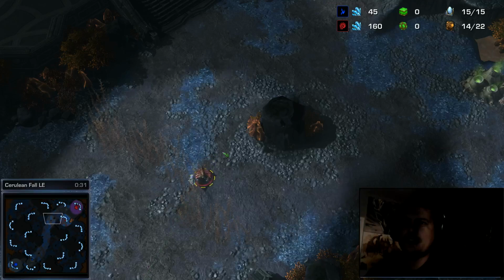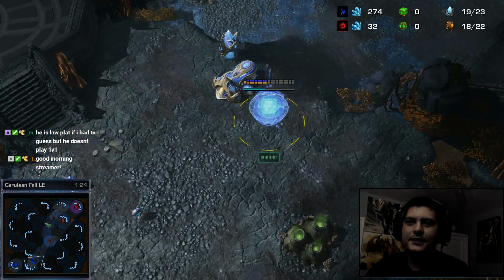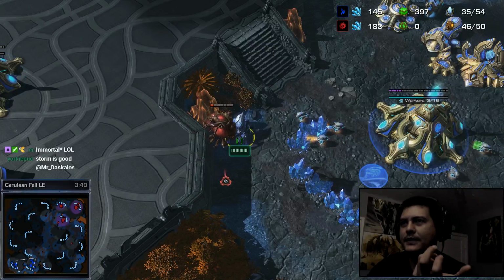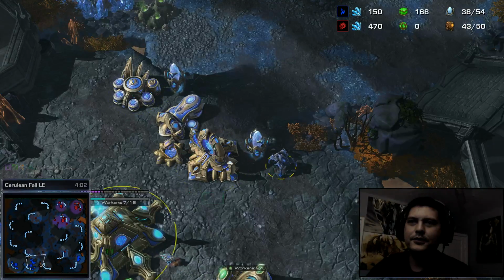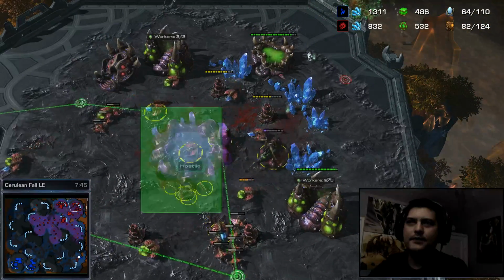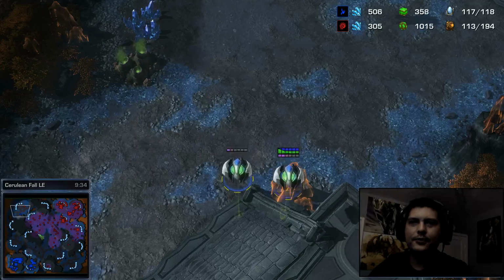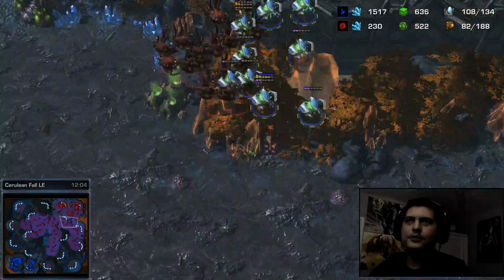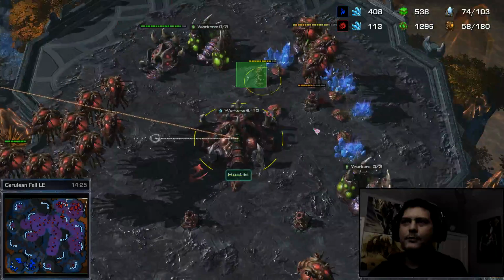StarCraft 2 LOTV PVZ Game Play